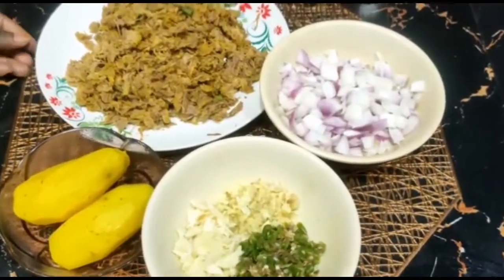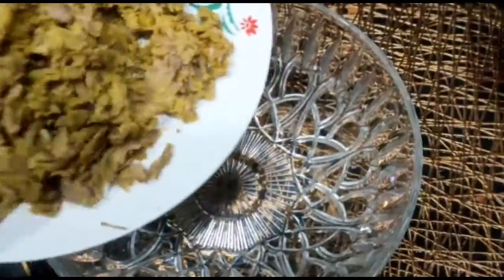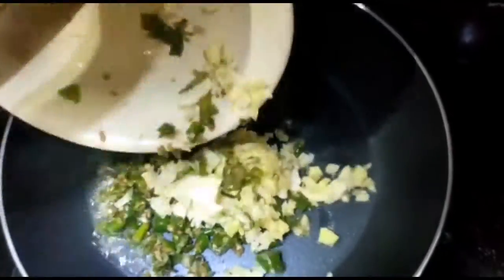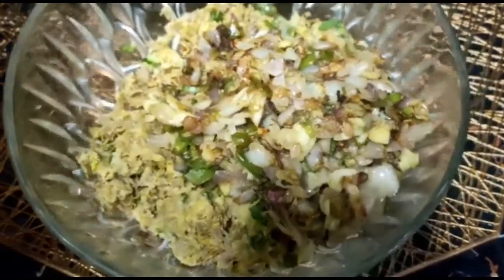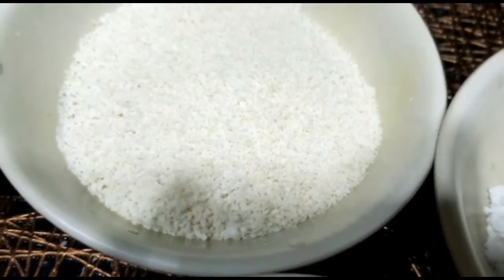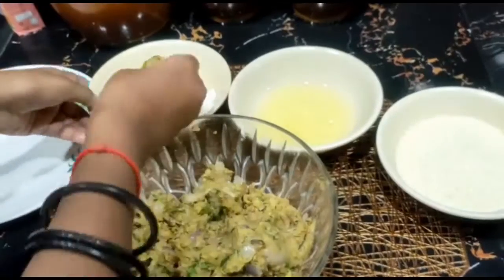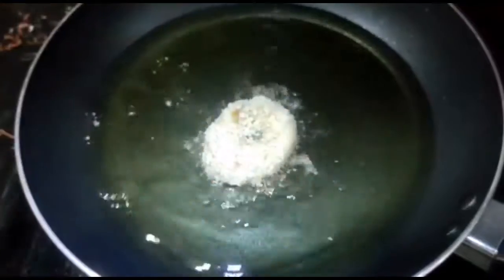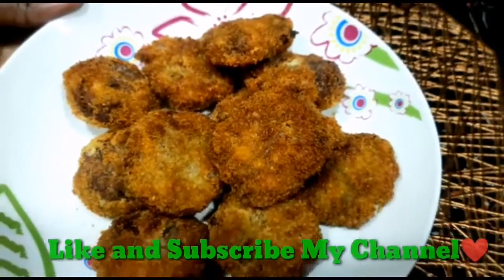Mutton Cutlet Recipe | Simple and Easy